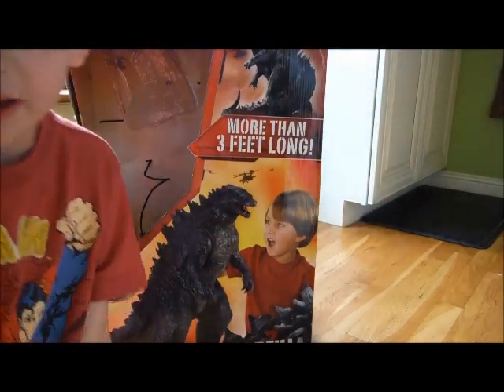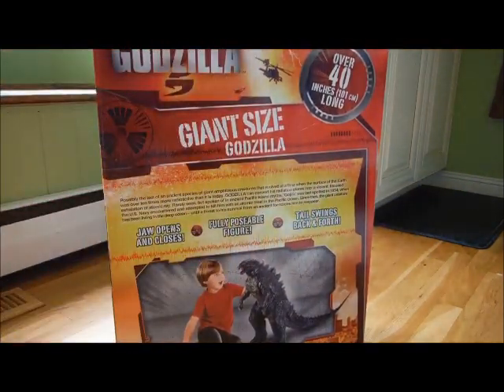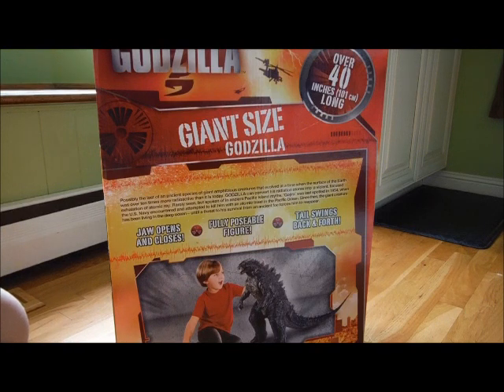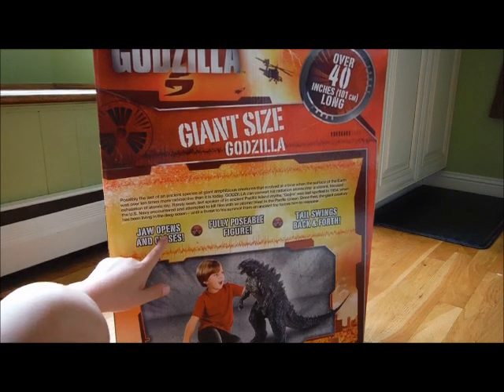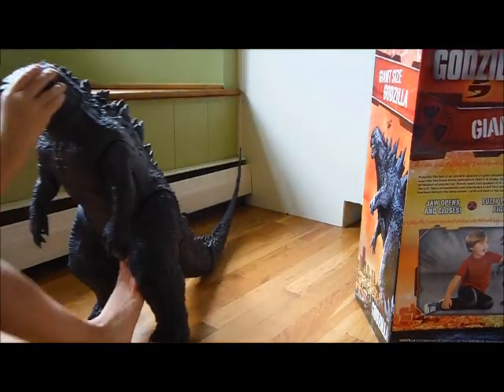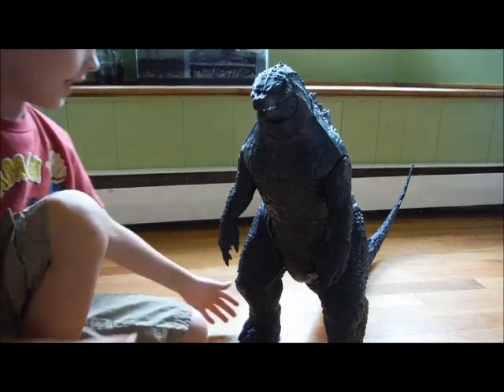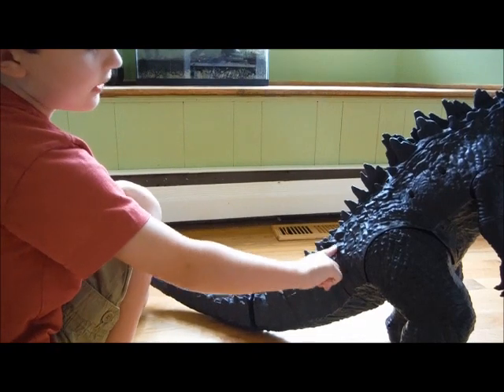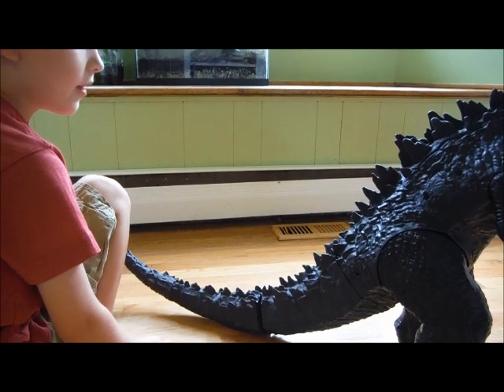GIANT SIZE GODZILLA TOY REVIEW! (4 sub special!)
HERE'S A REVIEW ON THE GIANT SIZE GODZILLA! I hope you will enjoy this toy review!